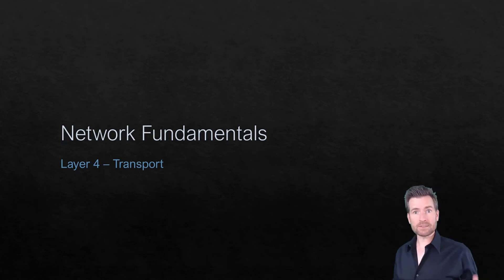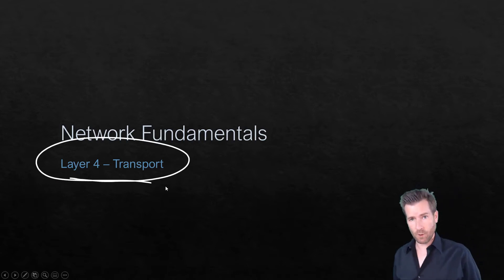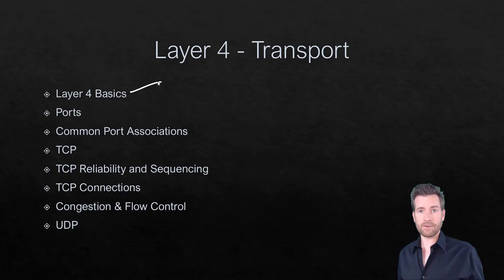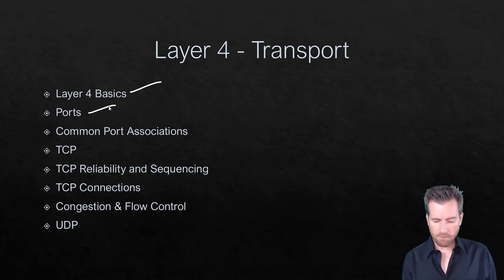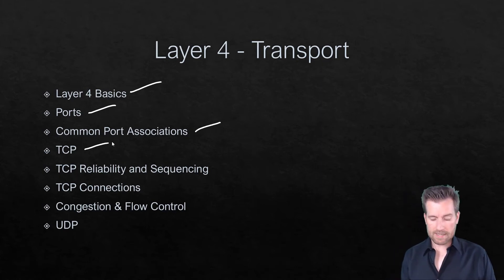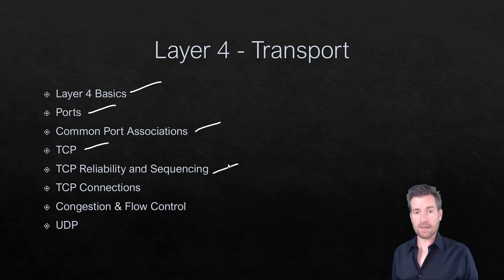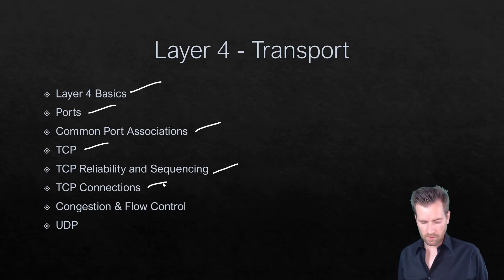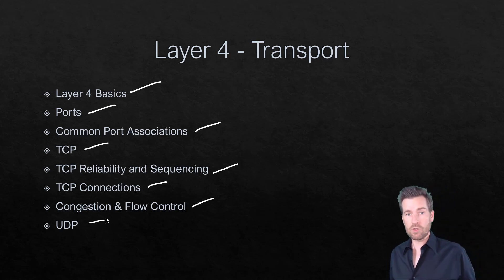Network Fundamentals 9-0: Module Intro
🔌 Network Fundamentals: Layer 4 - Transport Layer
Hey techno studs! Welcome back to our discussion on network fundamentals. Today, we're diving into Layer 4, also known as the transport layer.

📡 Understanding Layer Four Basics
In this module, we'll cover the essentials of Layer 4. We'll explore two primary types: TCP and UDP. While there are others, these are the key players we'll focus on.

🔒 TCP and UDP
TCP (Transmission Control Protocol) and UDP (User Datagram Protocol) play crucial roles within Layer 4. TCP, being more intricate, warrants a deeper exploration.

🔗 Ports and Their Significance
Ports take center stage in Layer 4. We'll delve into their significance, common associations, and how they facilitate communication.

🌐 TCP: Reliability and Sequencing
TCP boasts reliability and sequencing mechanisms, ensuring data integrity and order. We'll unravel the complexities of these features.

🤝 TCP Connections
Understanding TCP connections is pivotal. We'll dissect the anatomy of TCP connections to grasp their inner workings.

💨 Congestion and Flow Control
TCP encompasses congestion and flow control mechanisms, vital for maintaining network stability. We'll delve into their importance and functionality.

🔄 Wrapping Up with UDP
Lastly, we'll wrap things up by exploring UDP (User Datagram Protocol) and its characteristics within Layer 4.

Let's dive in and unravel the mysteries of Layer 4! 🚀